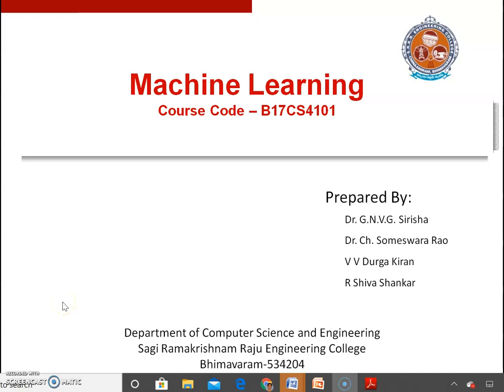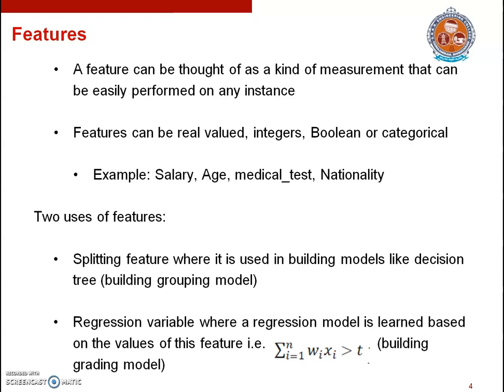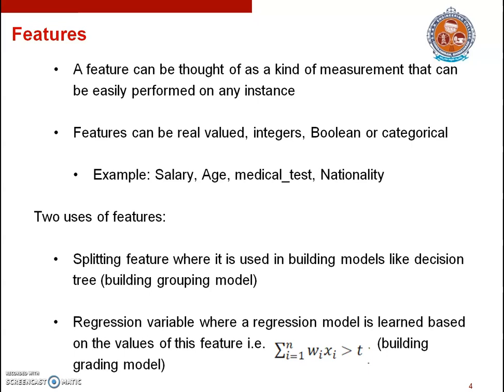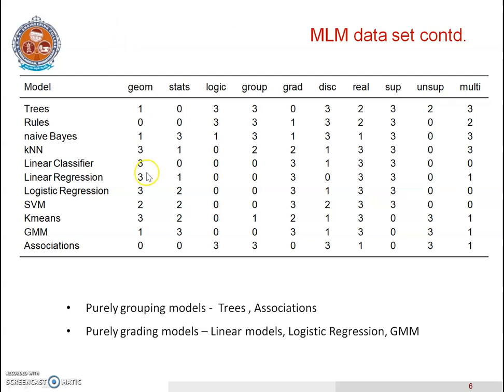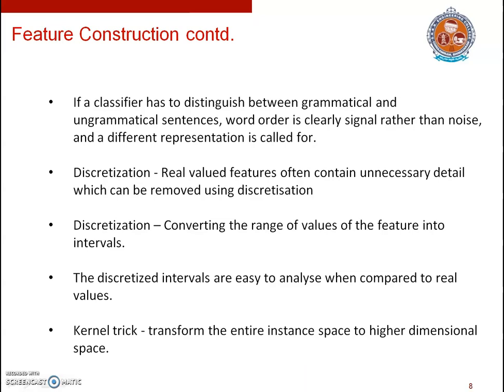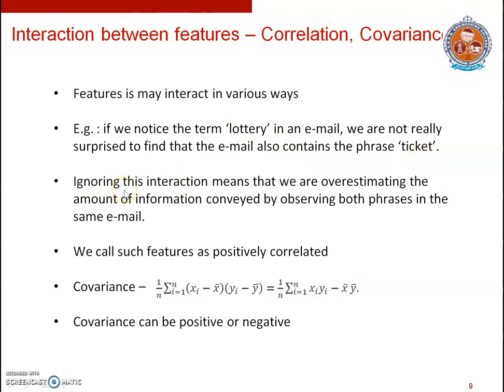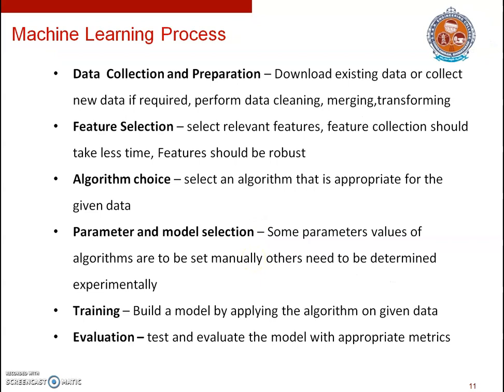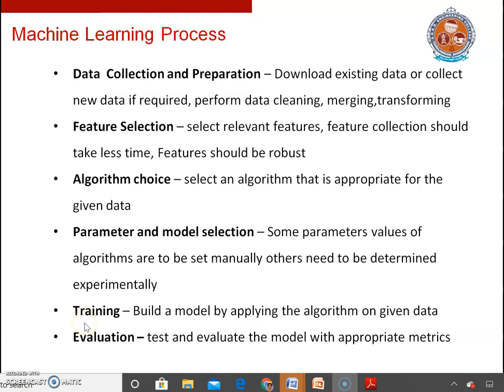Features Process to build ML Models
This video discusses what a feature is, What is the importance of features in machine learning, How to construct features, How to transform features and How to find correlation between features